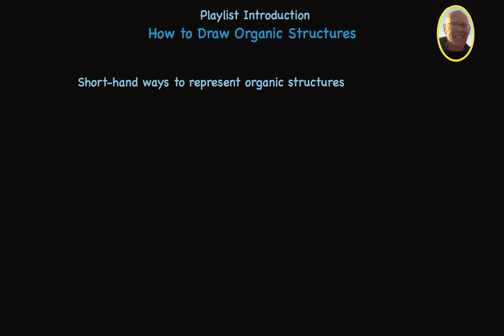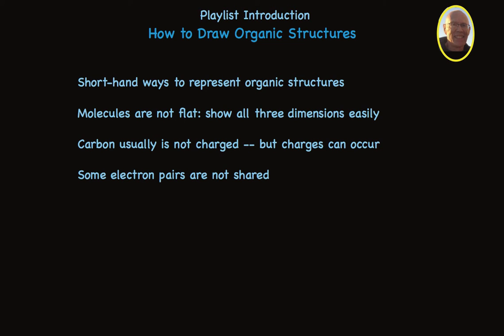Introduction to Lecture Set: Drawing Structures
Provides an overview of the five lectures in this set that describe various aspects of drawing organic structures, including how to show formal charges and unshared electron pairs.